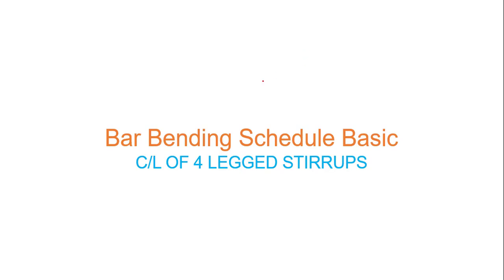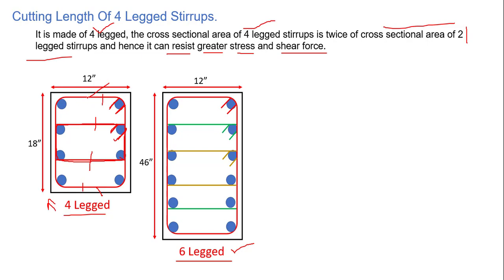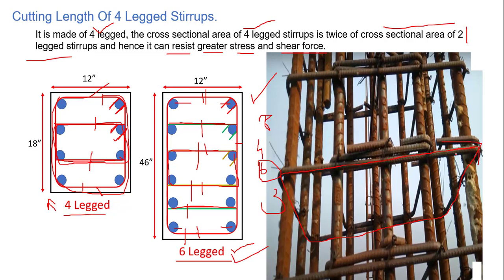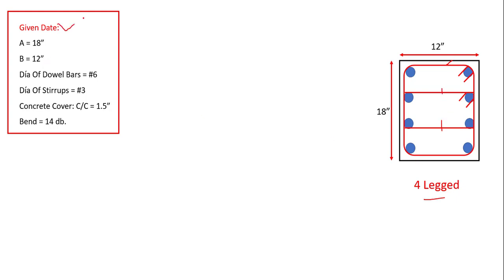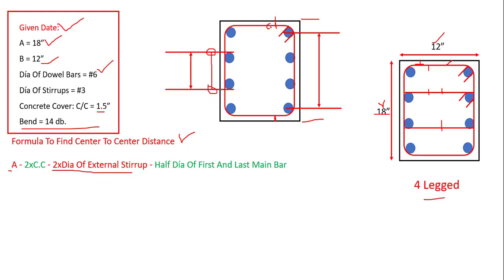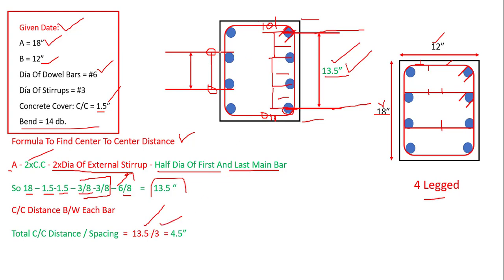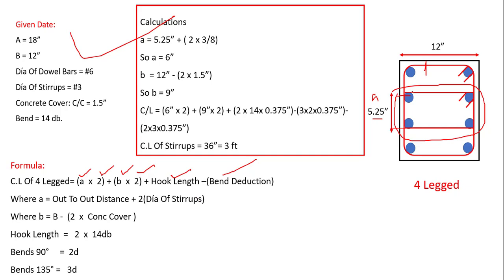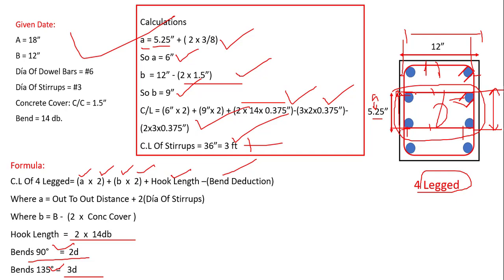Bar Bending Schedule || Cut Length Of 4 Or 6 Legged Stirrups || Lecture 12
Bar Bending Schedule | Cut Length Of 4 Or 6 Legged Stirrups
This is lecture 12 and In This Video We Will Discuss About  How to Find out the Cut Length Of 4 Or 6 Legged Stirrups. Now if You Are Beginner Then this B.B.S Basics Series Is Very Important For You At The End, We Will Do a Complete Bar Bending For Septic Tank In Excel.